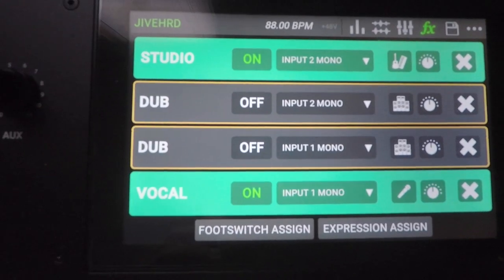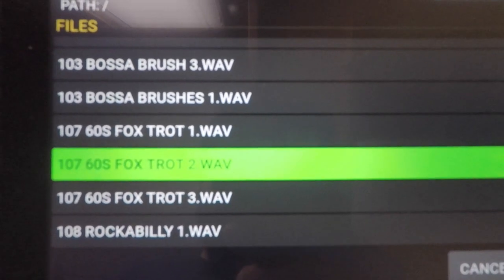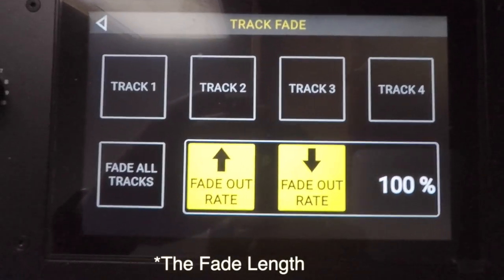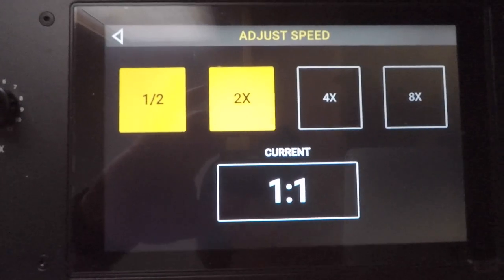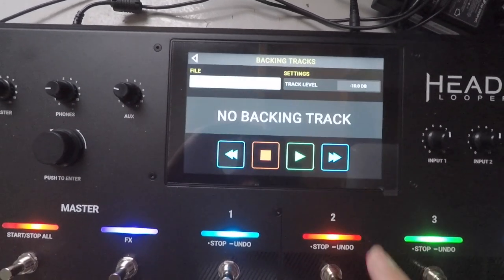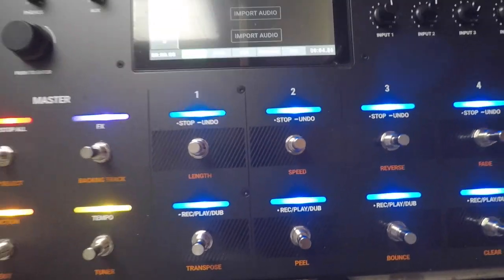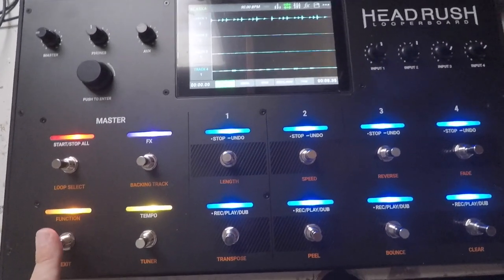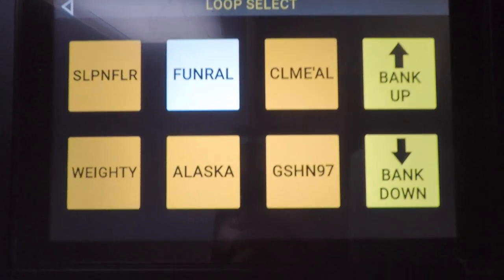Top 7 Ways The Headrush Looperboard Could Be Improved!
Here's a detailed look at 7 ways that the Headrush Looperboard could be improved. I'm sorry it's so long, but I wanted to not only list my ideas, but also show Headrush how they could work within the Firmware. If we're not specific, how can we expect the changes we want to see!

I am a week away from moving across the country so this video is a bit scrambled. But I wanted to get this one out to you! I'll be using a tripod next time! Thanks for understanding.

1. Custom Naming of FX - 0:30
2. Drum Loop Sampling - 1:36
3. Extended Use of Secondary Functionality - 5:27
(Including suggestions for Fade / Peel / Speed...etc. Long section, but necessary)
4. Extending the Loop Length Beyond 5 minutes - 10:47
(Backing Track songs + Setlist use)
5. Improving the Backing Track Feature + Reduce unnecessary taps - 12:00
(Understanding incorrect labels under each button + play button lag + 1-tap scrolling)
6. 4-Ins for the Audio Interface - 21:30
7. Additional Requests from Users - 24:07